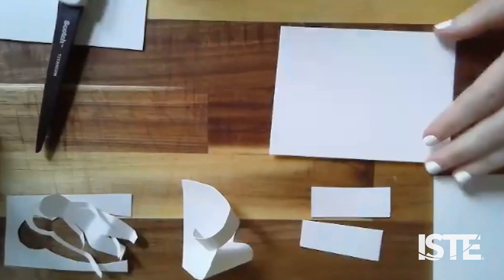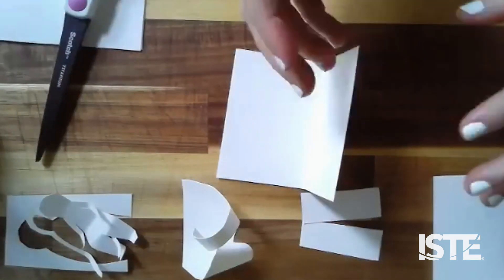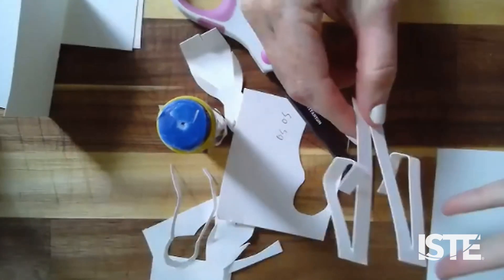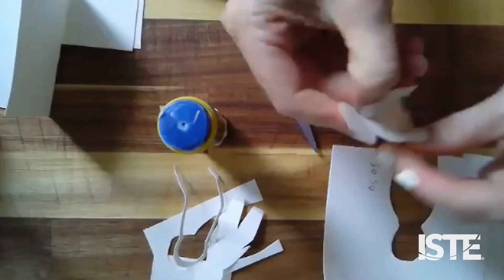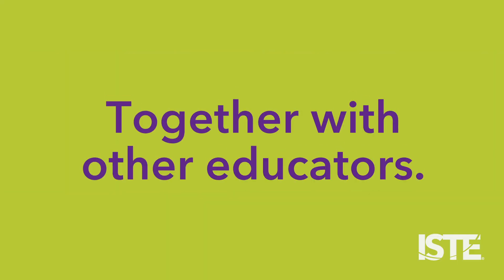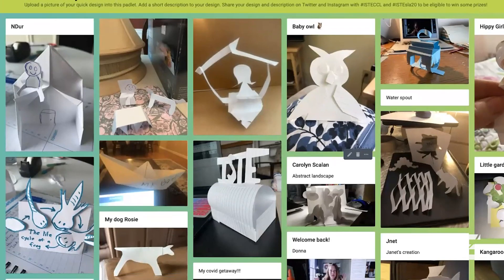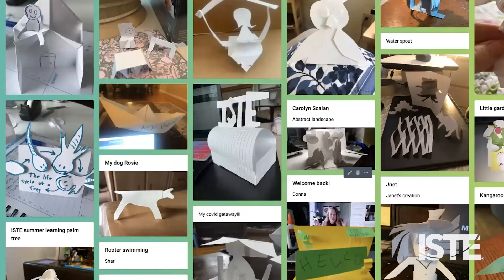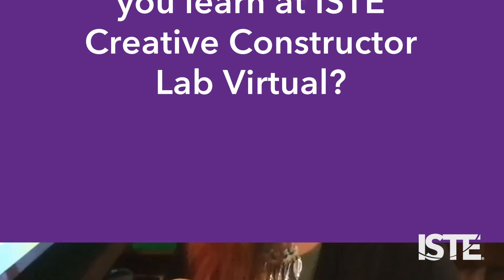What Will You Do at ISTE's Creative Constructor Lab Virtual?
At ISTE's Creative Constructor Lab Virtual, Oct. 14-16, 2022 you'll experiment and have fun with other educators as you create using different media like video, digital books, podcasting, green screens, and yes, even paper! You'll hear from expert educators who will demonstrate how to infuse creativity into every grade level and every subject.